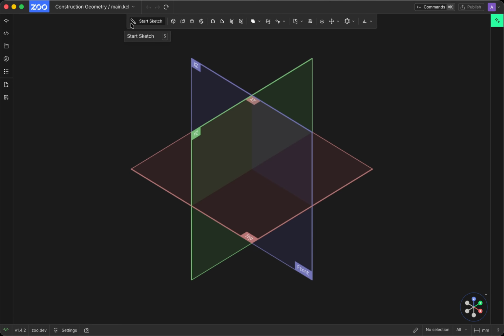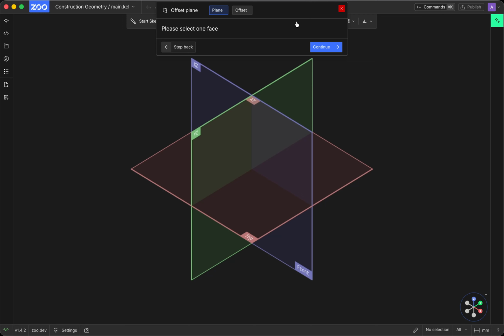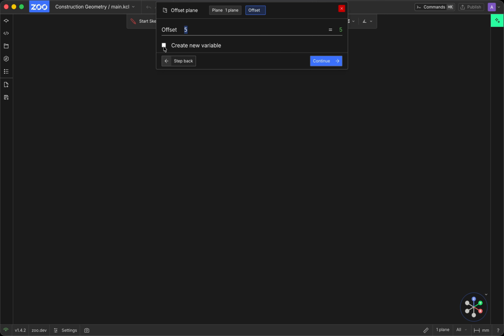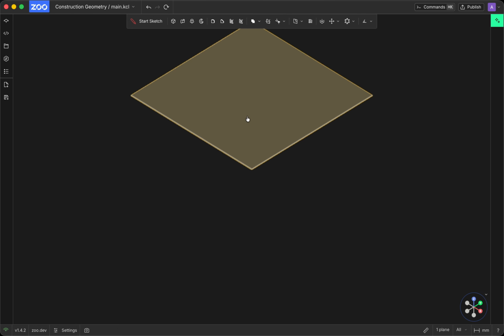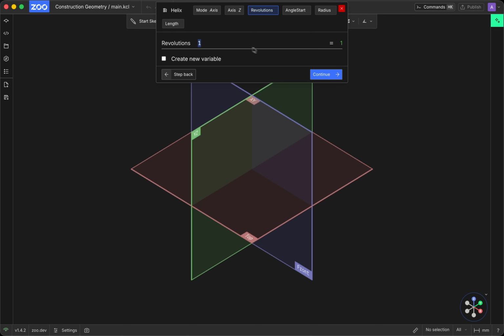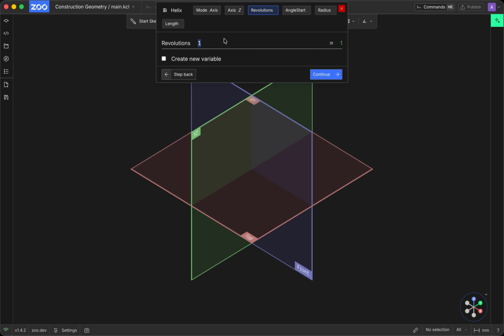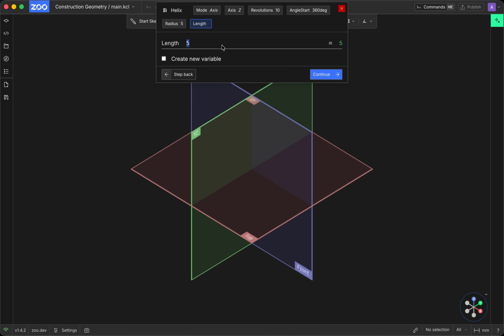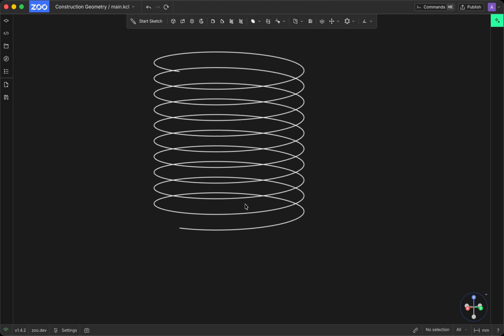Construction Geometry: Offset Plane & Helix in Zoo Design Studio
Basics of using the Offset Plane & Helix functions in Zoo Design Studio.